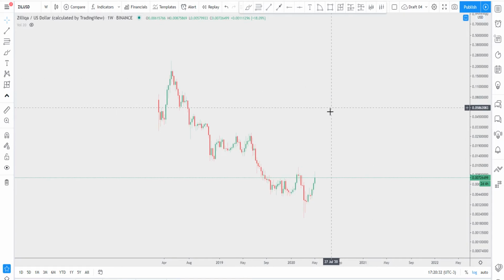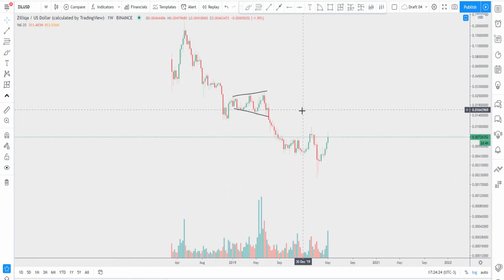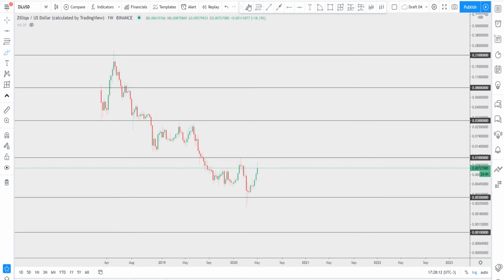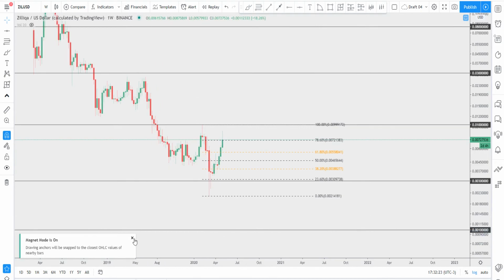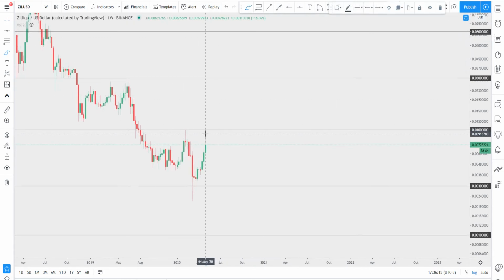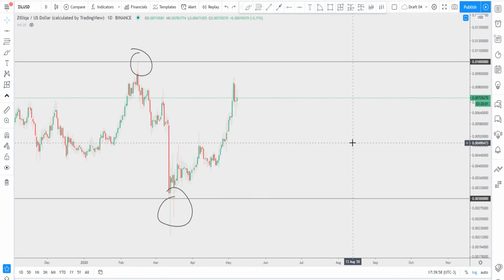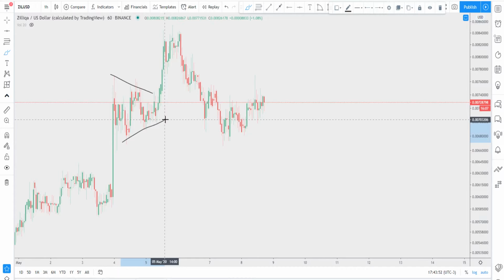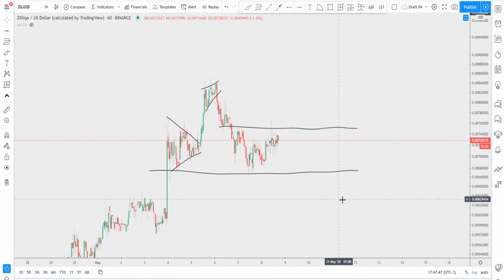Zilliqa - Technical Analysis / 001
Cryptocurrency Analysis - From A to Z

The Champions Club is a community for traders and investors.

For a deeper analysis of the markets, cryptocurrency, stocks, commodities, and forex, consider joining my private group on Discord.